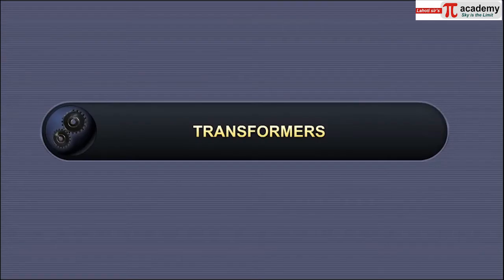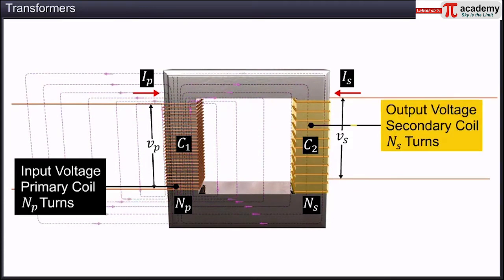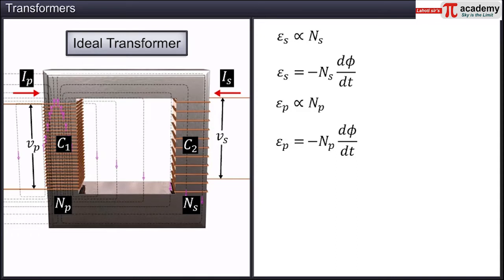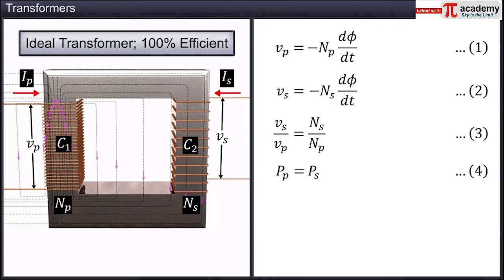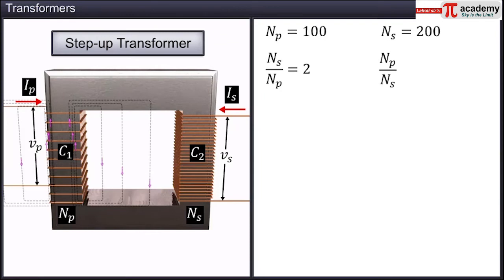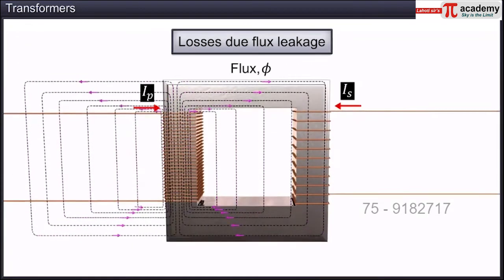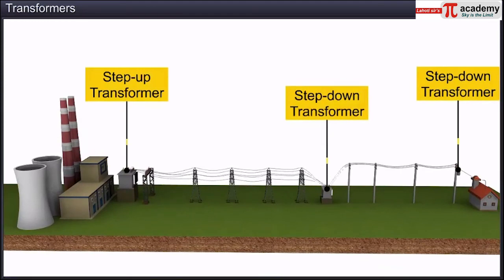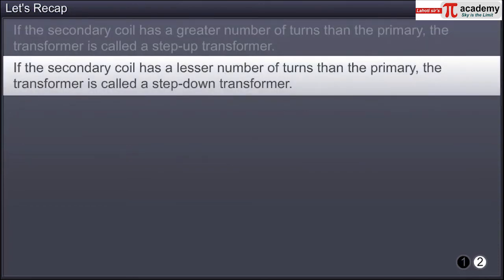Transformers 10 | Pi Academy Animation | Physics | 12th | CBSE | NEET/JEE | Abhishek Lahoti Sir